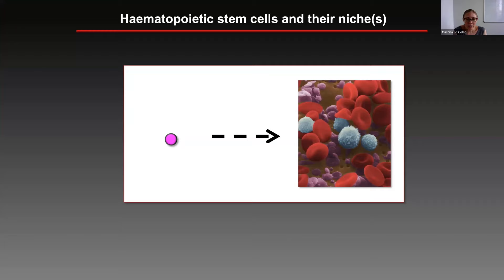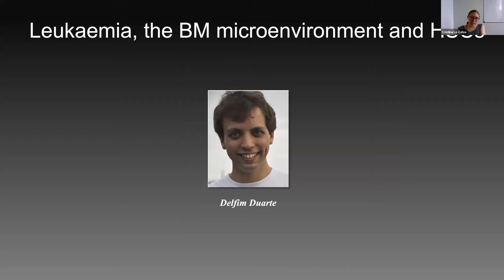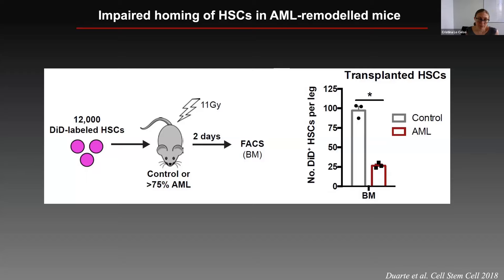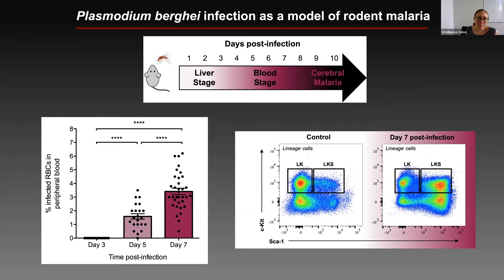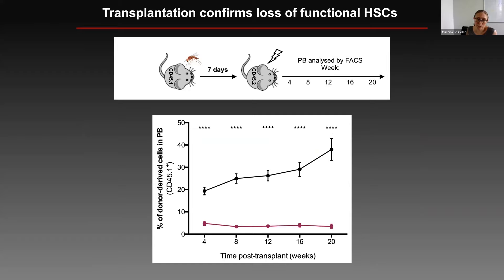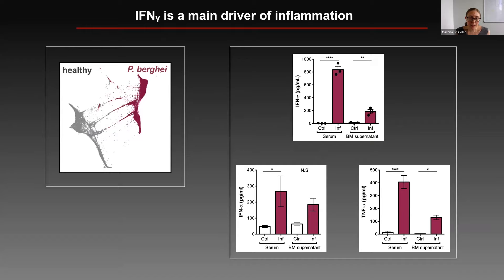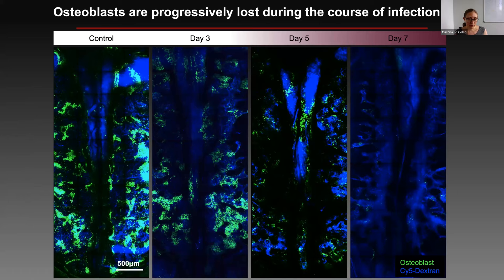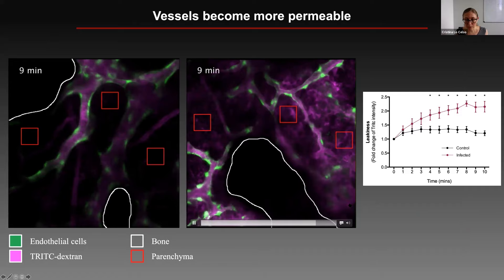Prof Cristina Lo Celso, Healthy & malignant haematopoiesis: dynamic cells in an evolving environment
Prof. Cristina Lo Celso of Imperial College London discussed her pioneering work on in vivo imaging of haematopoietic cells in their native niche in response to a variety of cancer and immune stressors.